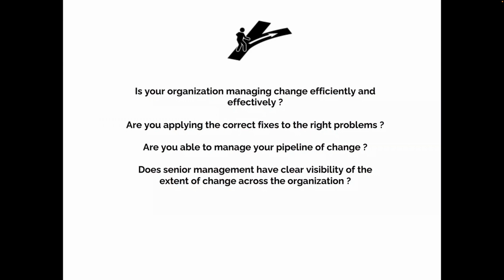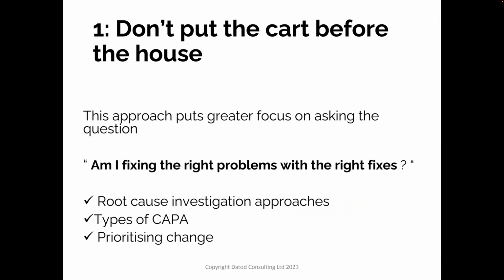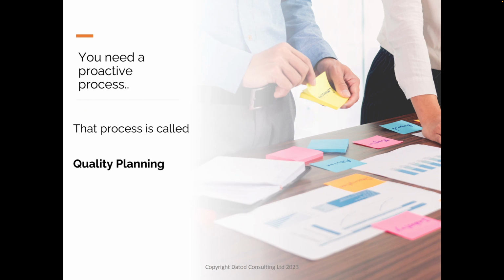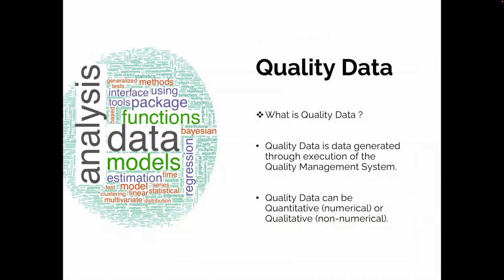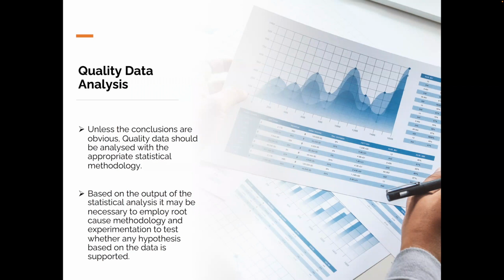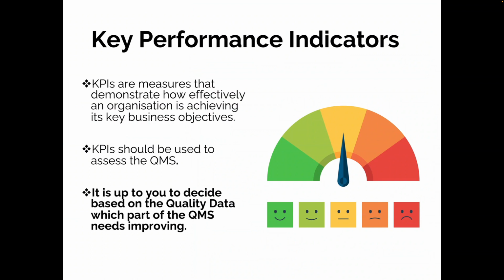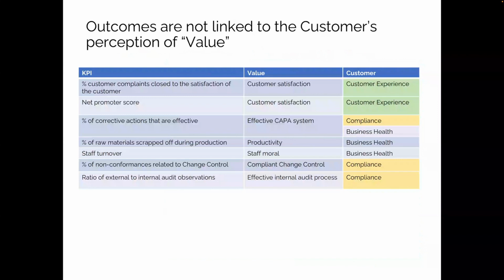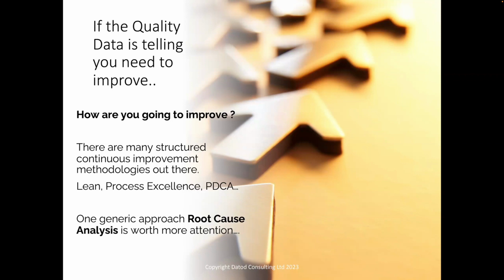5: Managing Change - Part 1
How do you best manage change ?